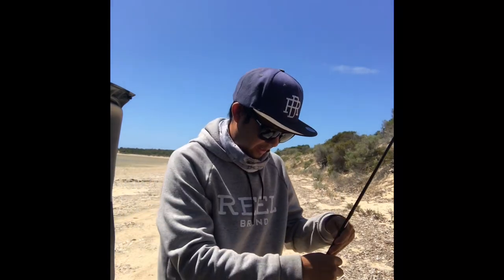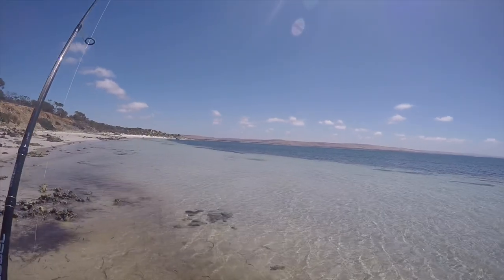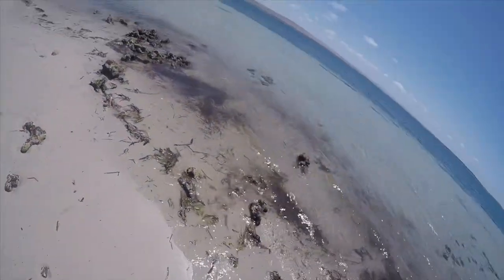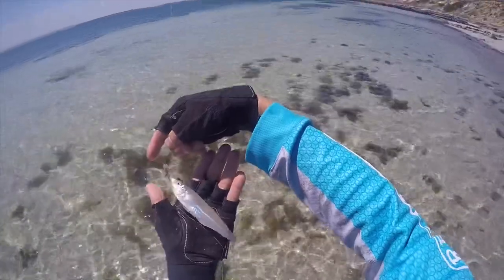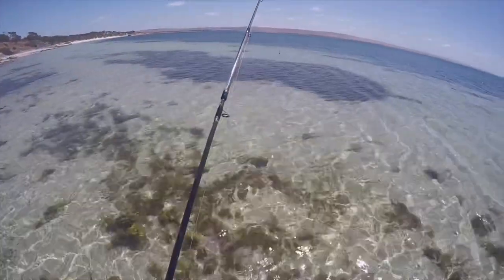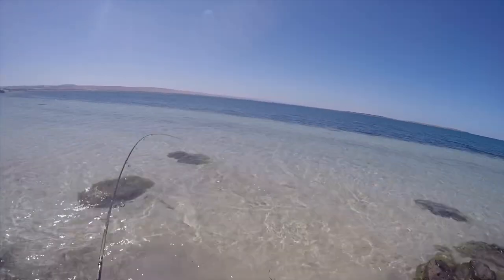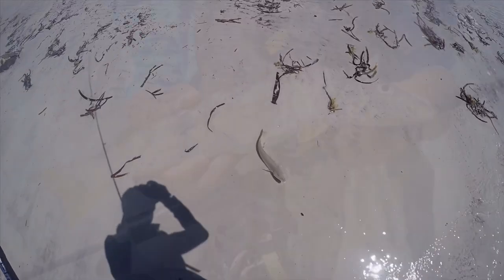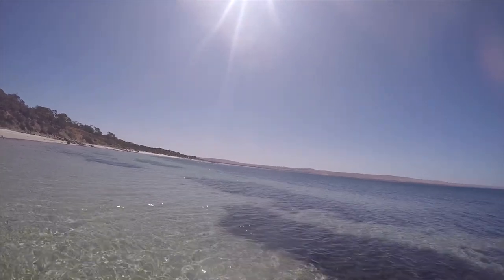Chasing gold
Little session trying to find some Yellowfin whiting.